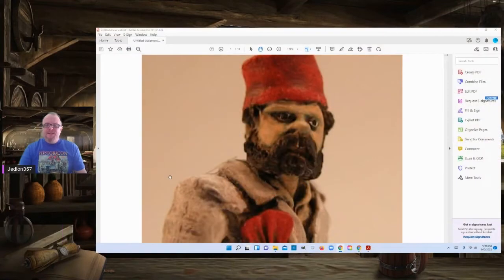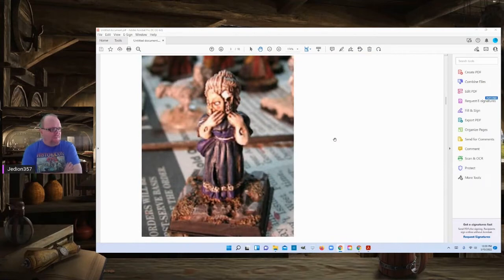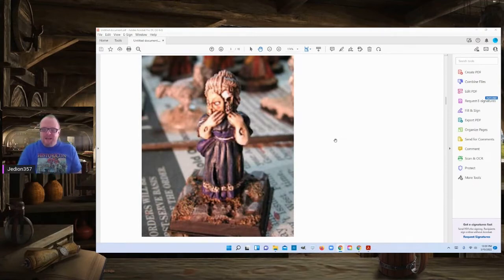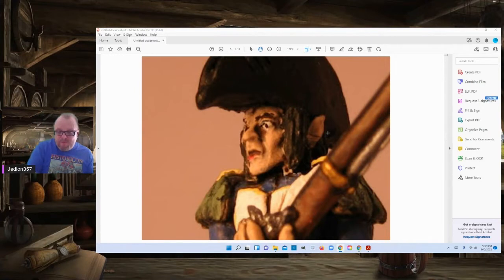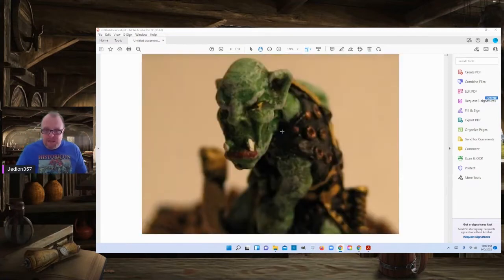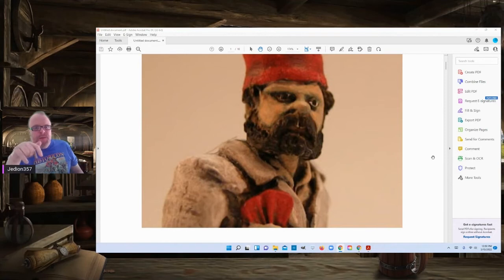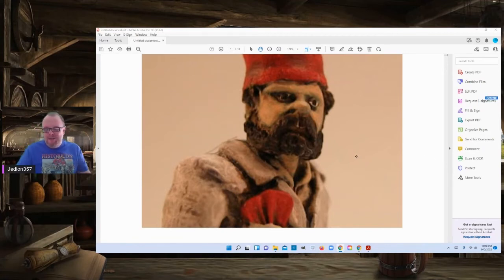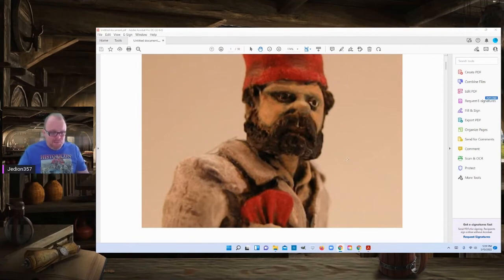Miniature's Monday #1: Painting Eyes that Pop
The secret to painting eyes on miniatures is simple: I cheat.

00:08 Hello/Intro
00:43 Examples
03:20 The Debate over Painting eyes on miniatures
05:19 The Secret